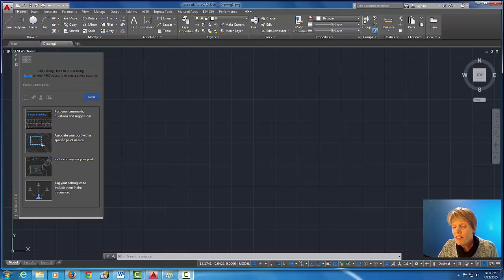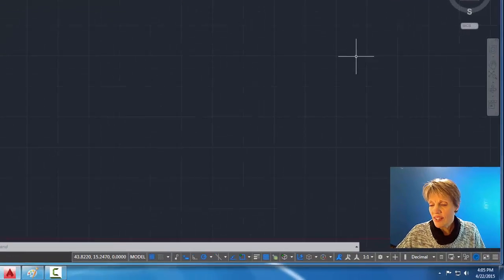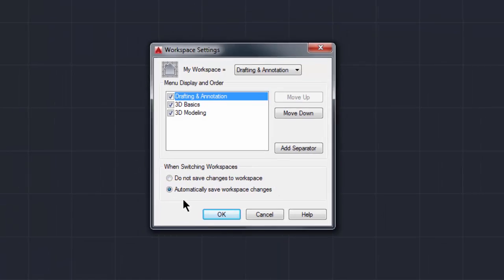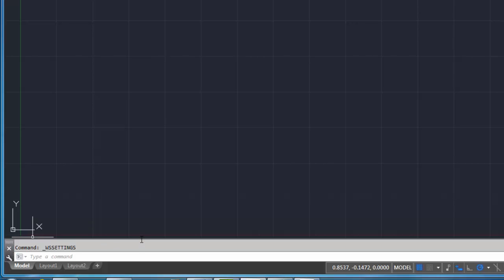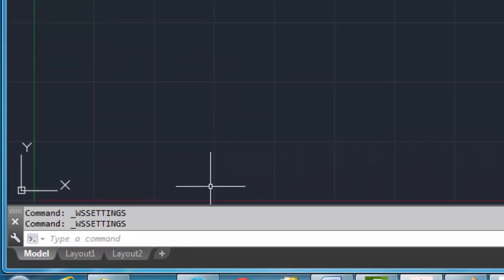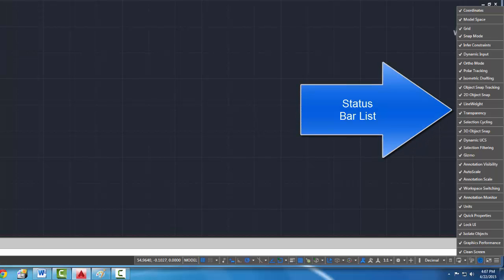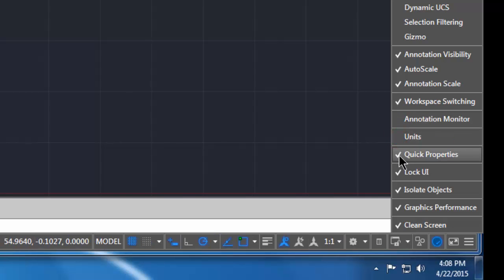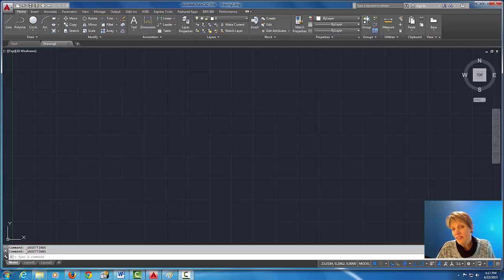Autocad 2016-User Interface Part One #51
Think of the user interface as your autocad settings.  This is part one of setting up the user interface.